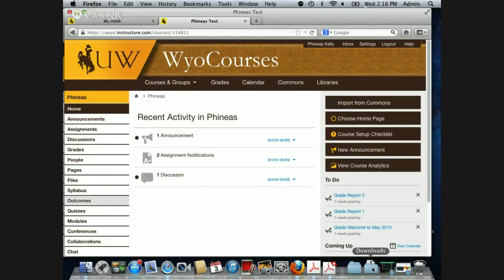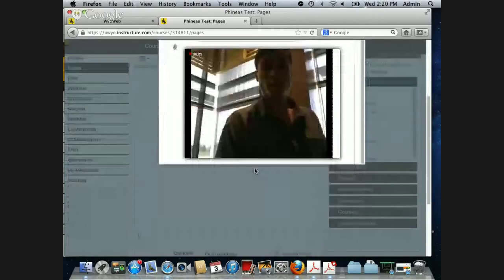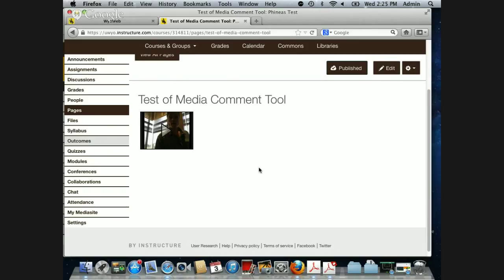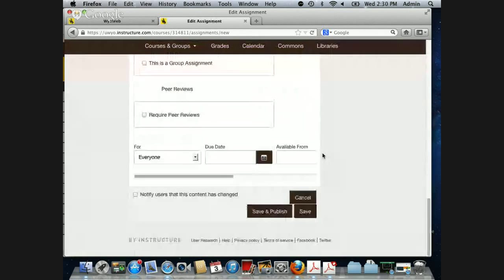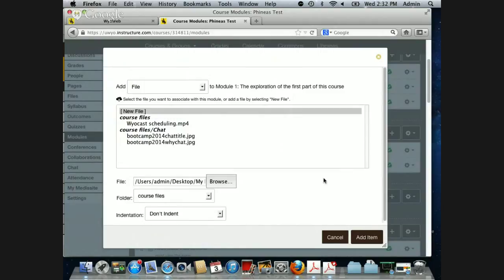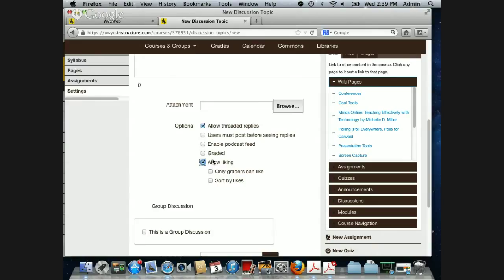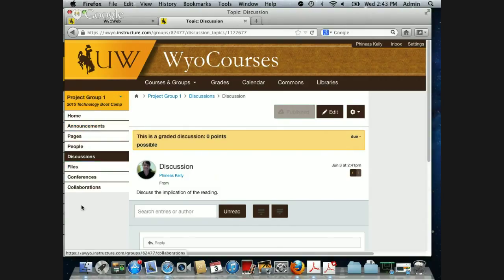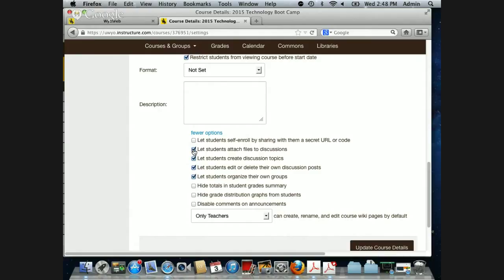Technology Boot Camp - WyoCourses Tools and Discussions